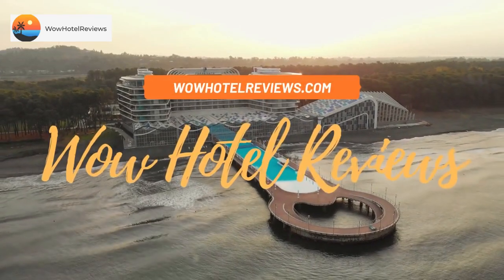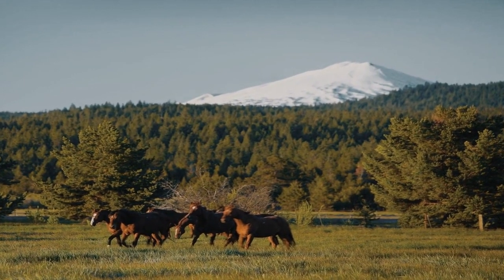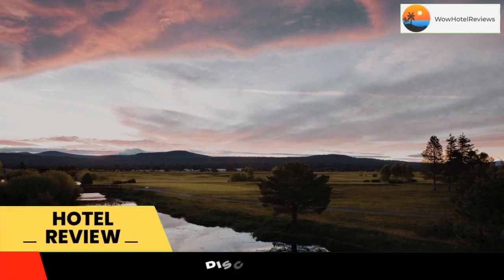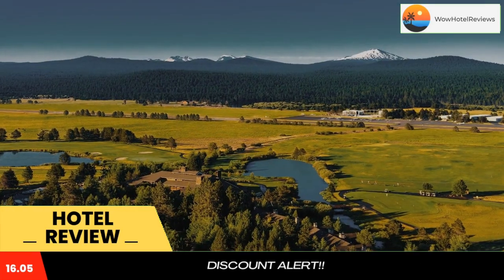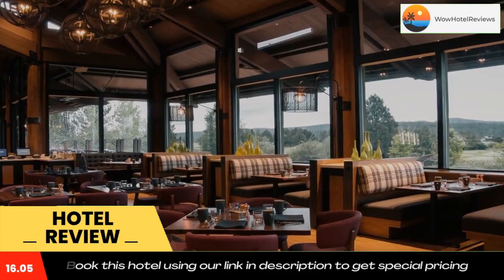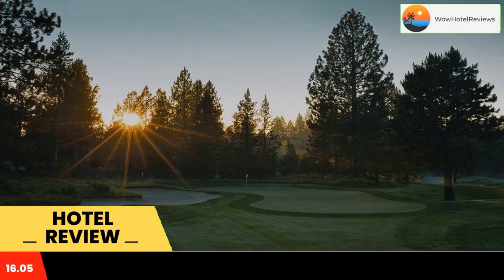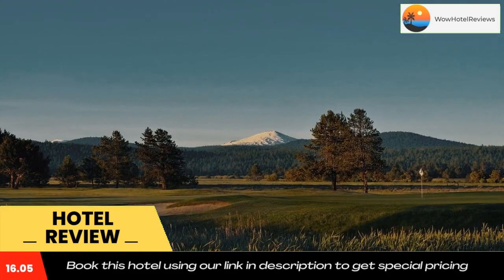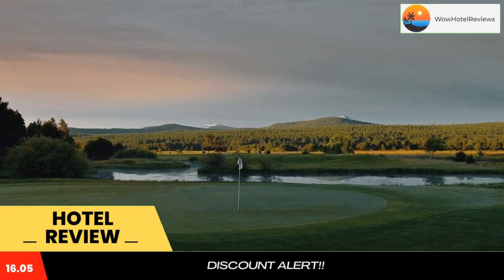Sunriver Resort Review - Sunriver , United States of America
Sunriver Resort

Located close to the Cascade Mountain Range and top-rated ski trails, this family-friendly resort offers numerous recreational activities and various amenities. With several dining outlets are featured on-site, guests can enjoy both fine dining and casual fare.
The area surrounding the Sunriver Resort is filled with a variety of activities. Guests can discover award-winning golf courses, scenic hiking trails and nearby fishing.
There are 2 swimming pools, on-site spa and massage services, children's activities and programs as well as a knowledgeable concierge staff to help plan the day's activities.